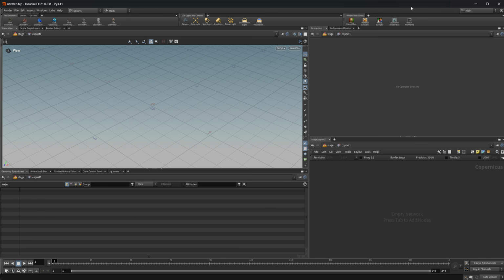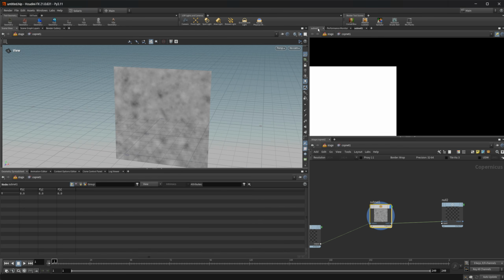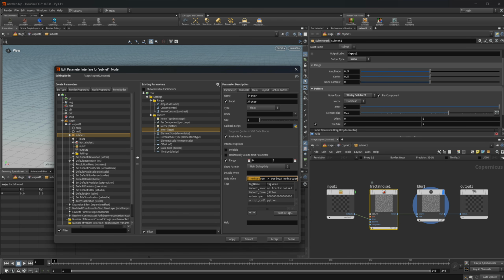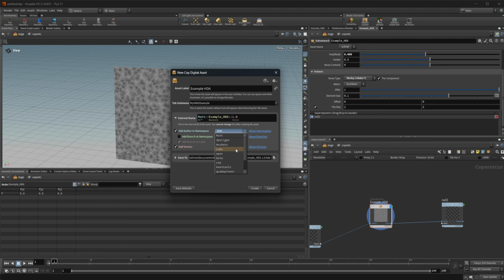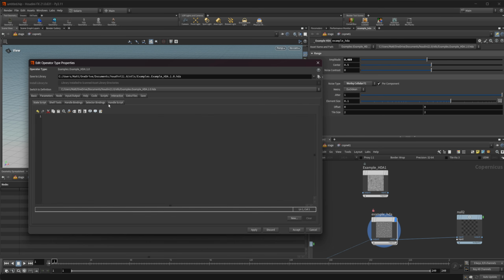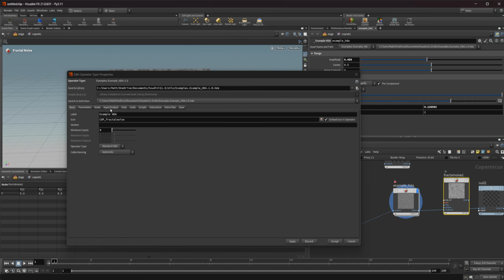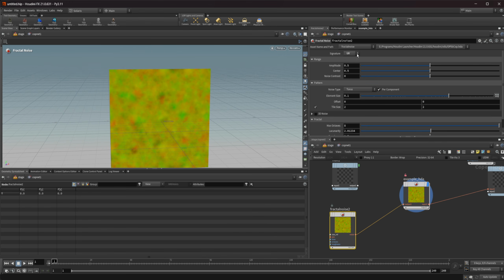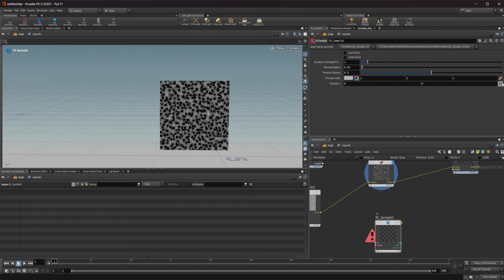Tips for Building HDAs in Houdini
Learn a variety of techniques for building HDAs in Houdini. This video covers workflow shortcuts for creating interfaces, methods for adding interactive controls, and ways to design tools that are easier for others to understand and use. The focus is on improving both the development process and the overall user experience of your digital assets.